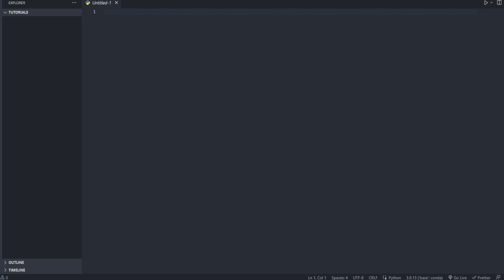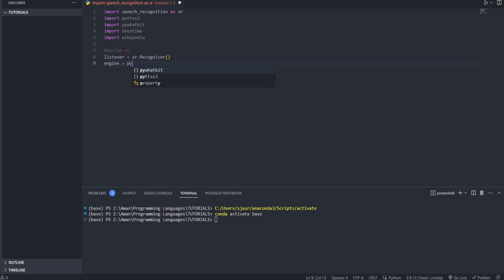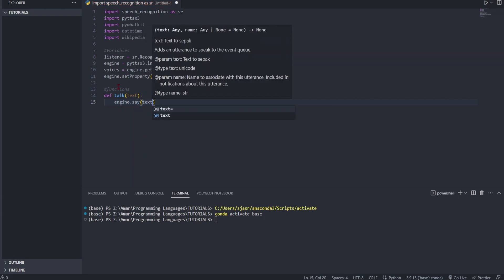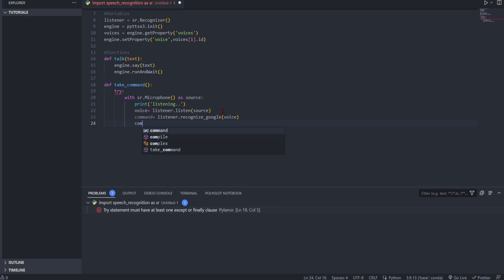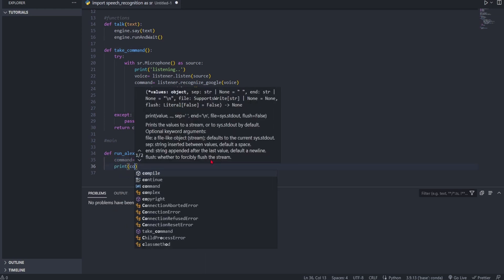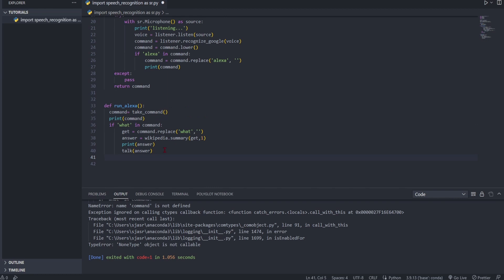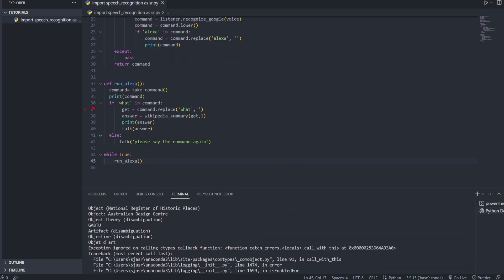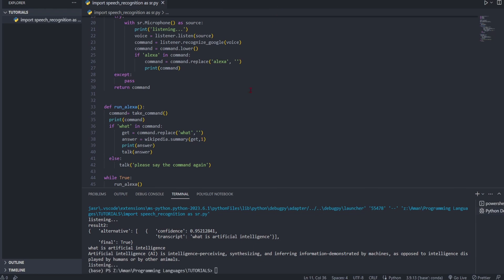How To Make Your Own Alexa (Python)